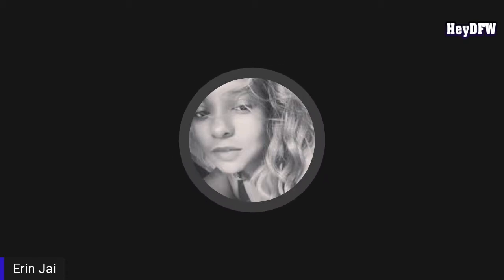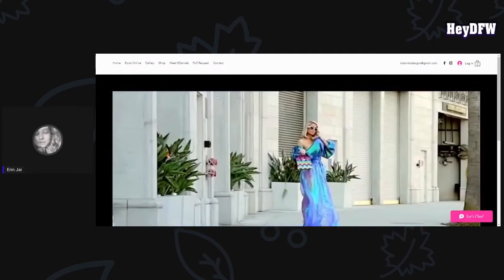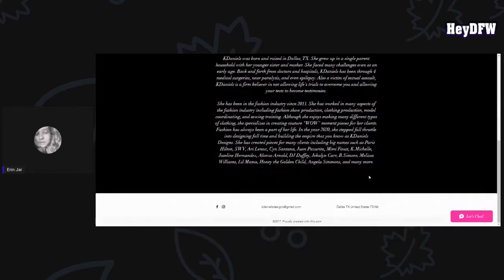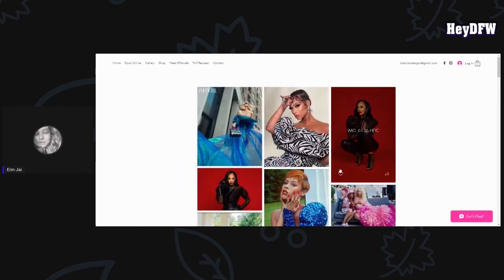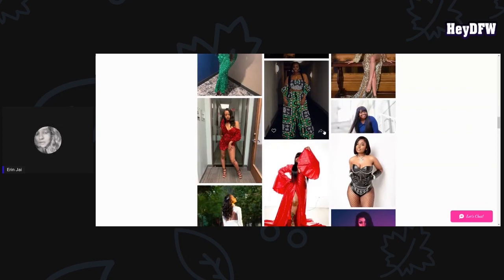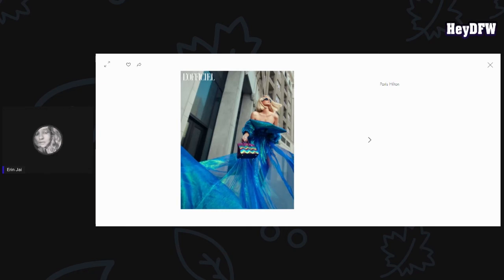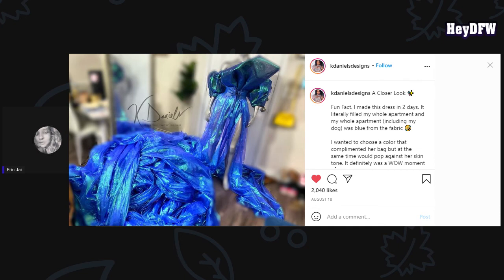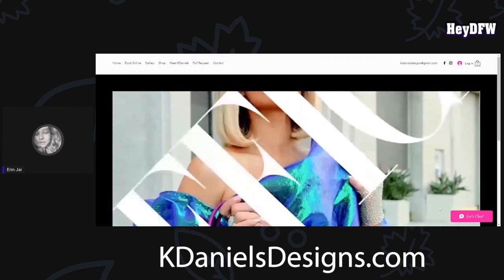Paris Hilton models 1200 feet gown by Dallas Fashion Designer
K. Daniels of K Daniels Designs recently designed a 1200 feet gown for fashion icon, Paris Hilton to wear in her L Official India magazine shoot.

K. Daniels is a Dallas-based designer who designs contour fashion for celebrities and fashion lovers all over the world.

@HeyDFW (Facebook, Twitter, Instagram)